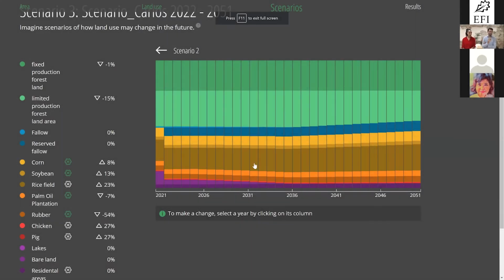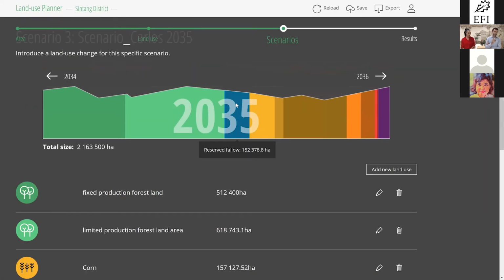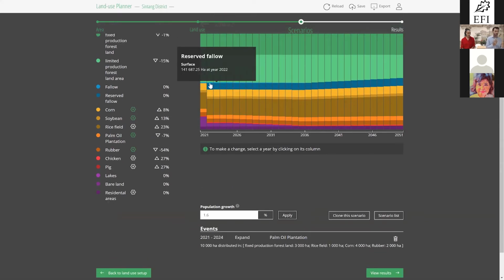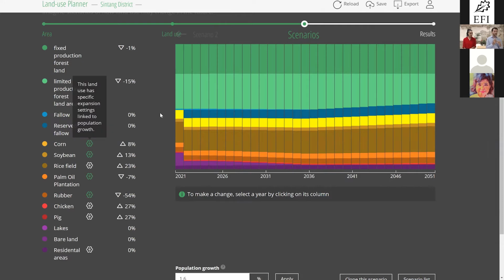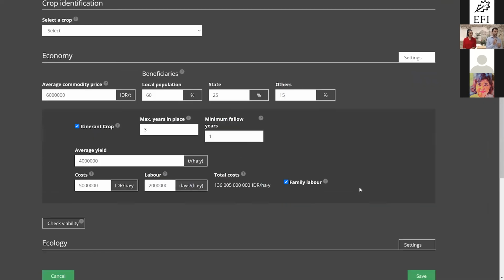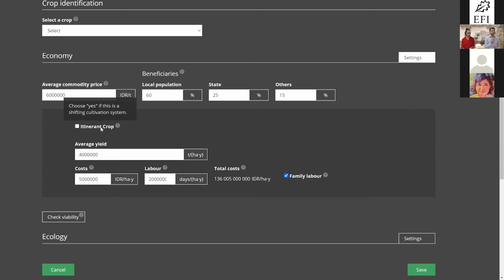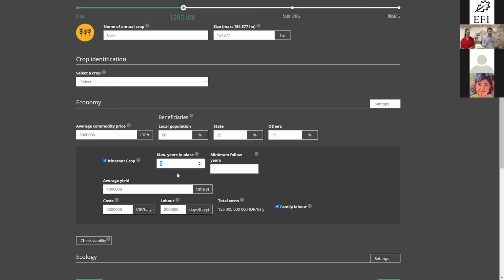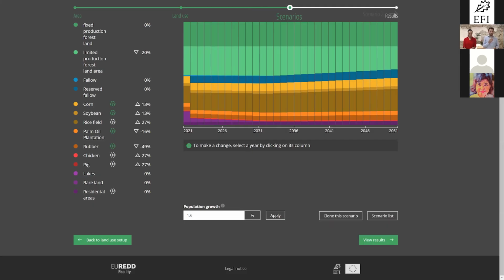How can I modify the fallow area? - LUP problem solved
This video describes the two types of the fallow land in the Land-use Planner and how the area of fallow lands changes throughout the simulation.